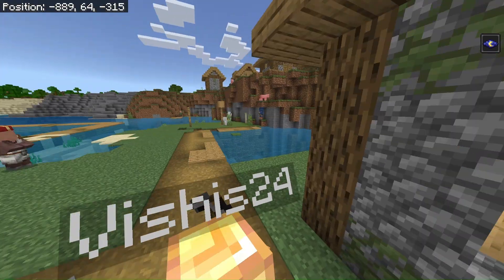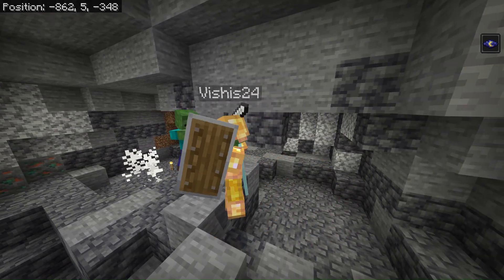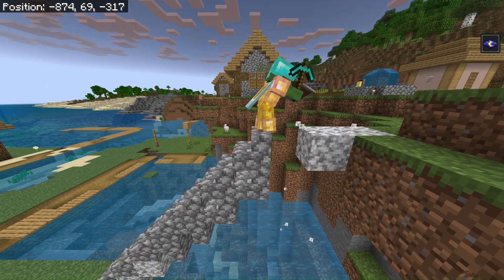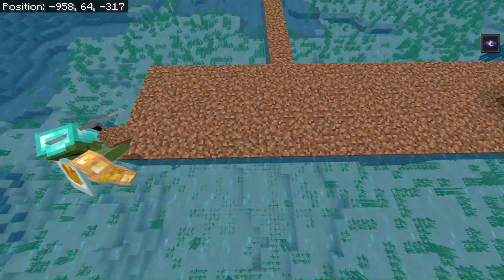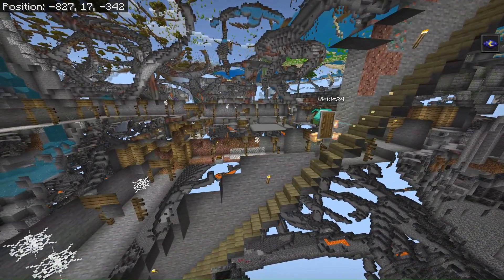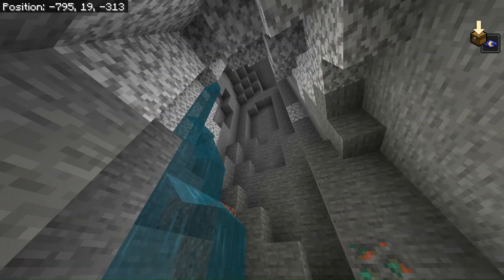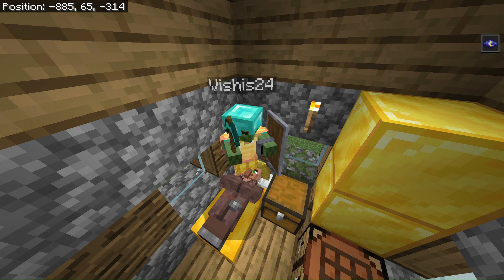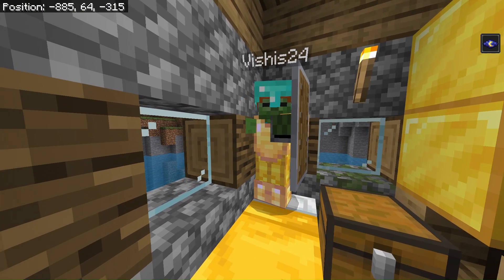Life of a Zombie: The Melon Legion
This Episode Blueplanet challanges You the Viewer add to our subscriber count to increase the size of his "Melon Army". He also collects the iron necessary to collect the diamond block from last episode and adds stairs in the mine... So, he can't get any more concoctions.

Episode 4:
 3/10 Deaths